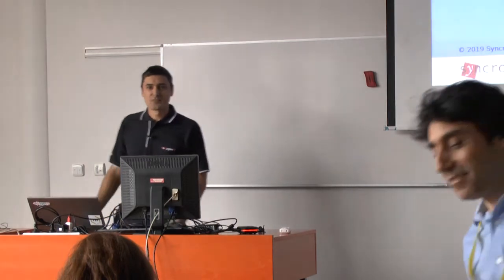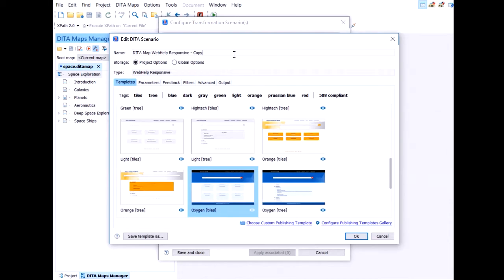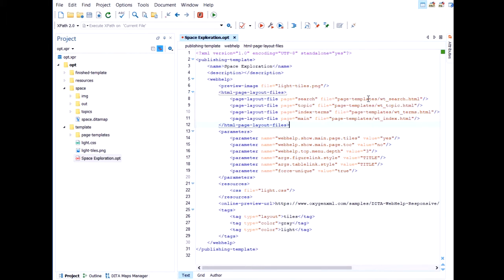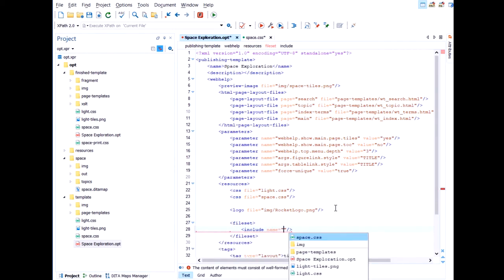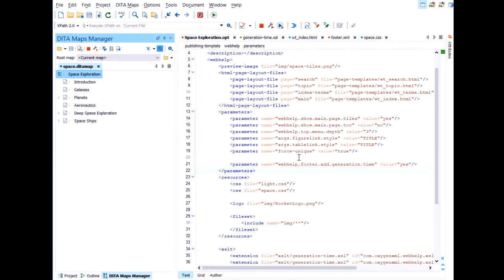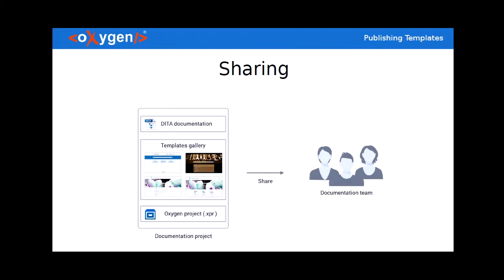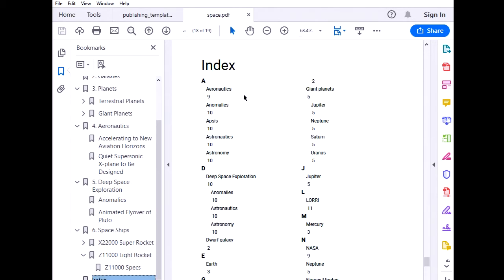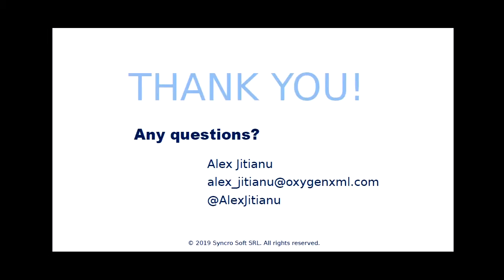Customizing WebHelp Responsive and PDF Through Oxygen Publishing Templates - Alex Jitianu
An Oxygen Publishing Template defines all aspects of the layout and styles when publishing DITA content to WebHelp Responsive or PDF. Oxygen XML Editor includes some predefined templates, but you can also create your own. This presenation will show you how to create a custom template for WebHelp Responsive output, provide some specific examples of customizing various aspects of the output, and then how to use and customize the same template for PDF output.